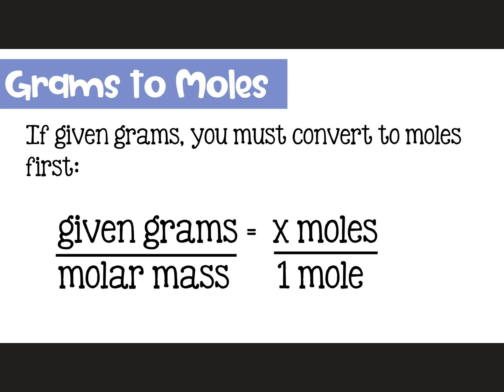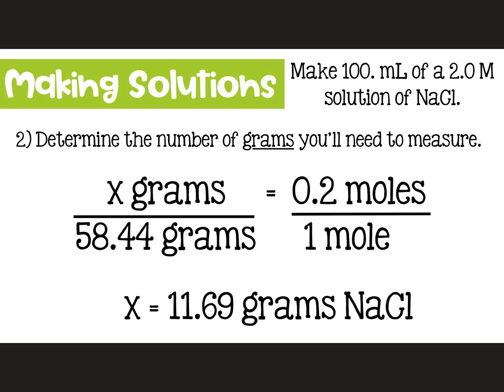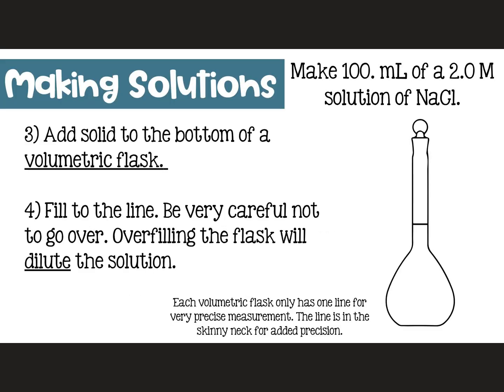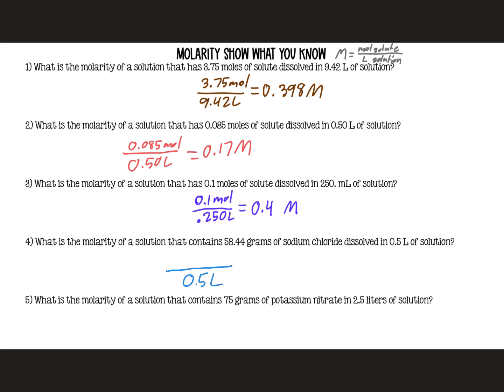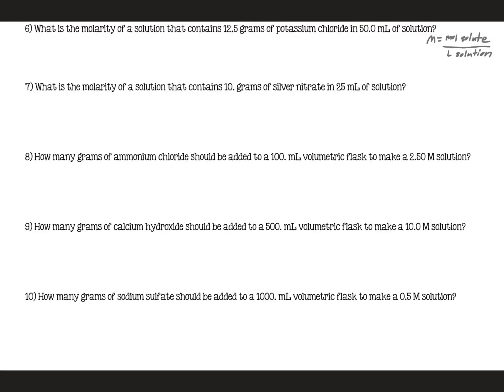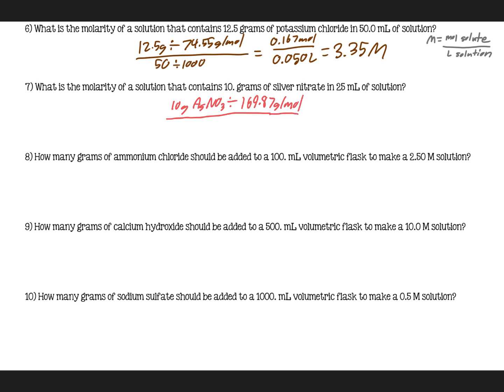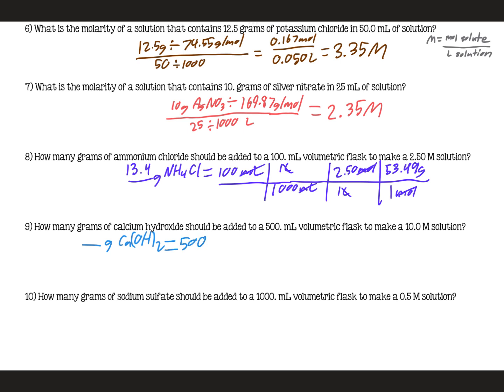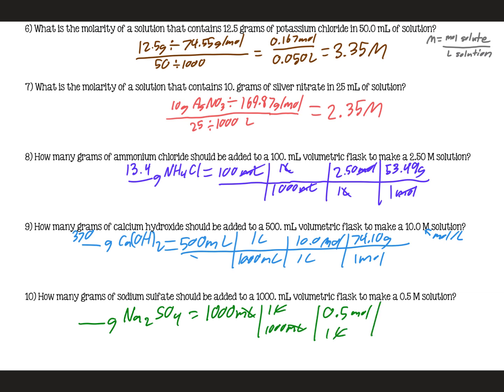Molarity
00:00 Slide 1
00:09 Slide 2
00:22 Slide 3
00:36 Slide 4
00:44 Slide 5
00:55 Slide 6
01:22 Slide 7
01:31 Slide 8
02:07 Slide 9
02:27 Slide 10
02:58 Slide 11
03:06 Slide 12
06:01 Slide 13
06:06 Slide 14
11:12 Slide 15